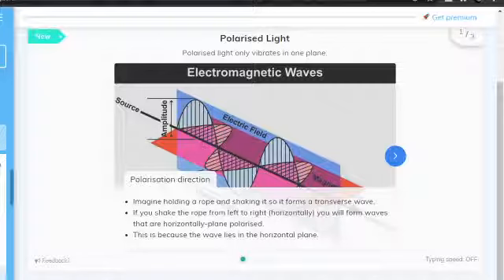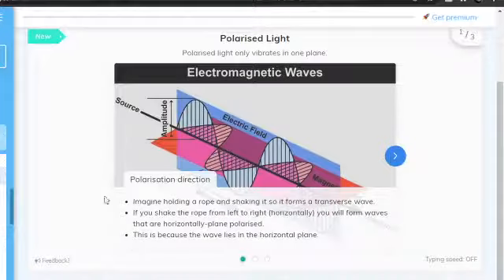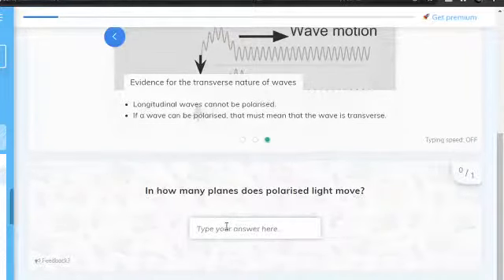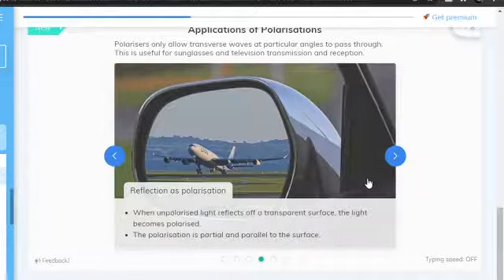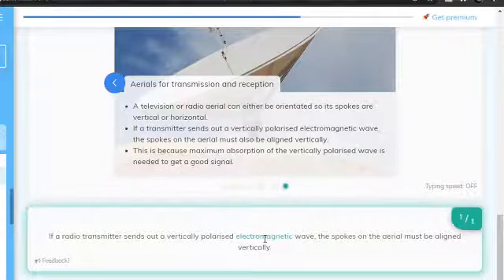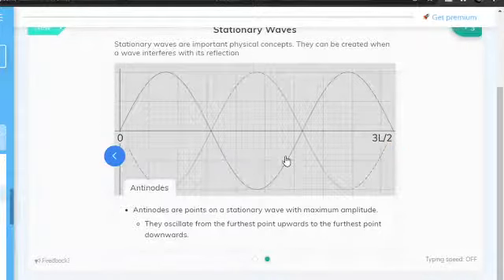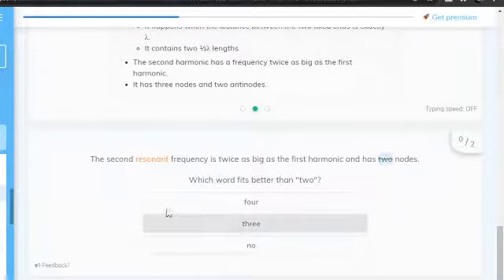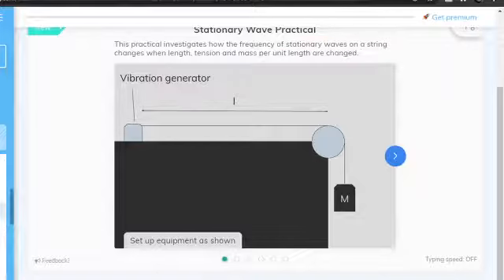Physics Polarisation and Stationary Waves.